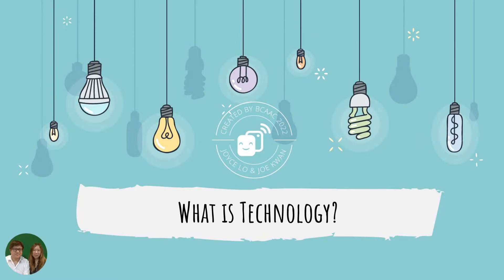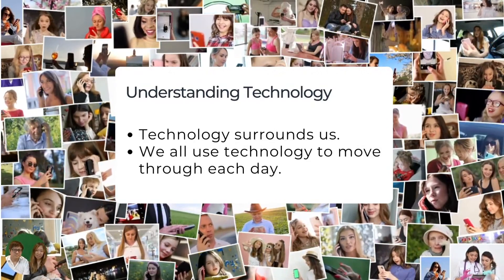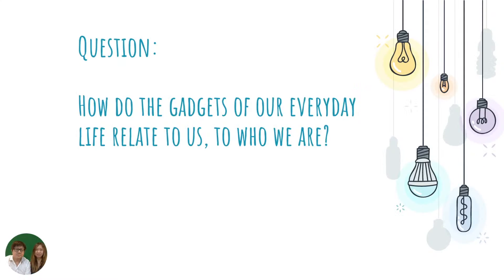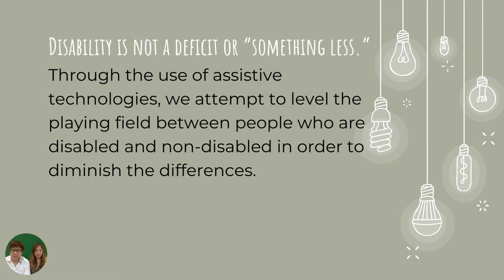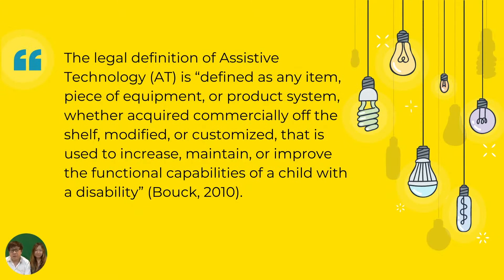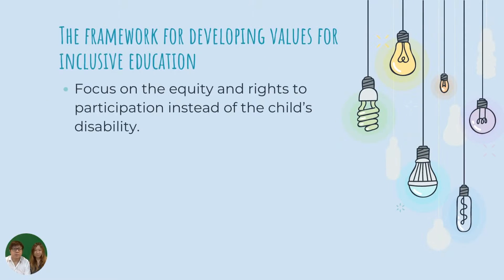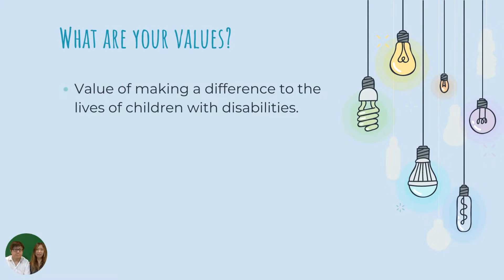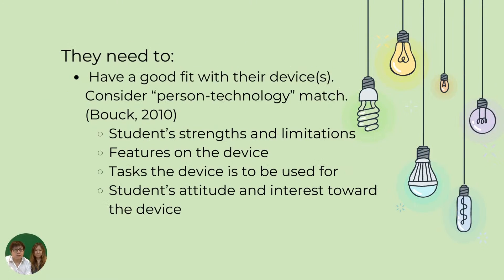What is Technology?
Joyce and Joe examine and challenge the definition of technology as we know it. What is technology, who uses technology, and how can technology support/empower AAC (assistive and alternative communication) device users? They encourage the audience to examine their current understanding of technology and how leveraging technology can open up new doors in education.